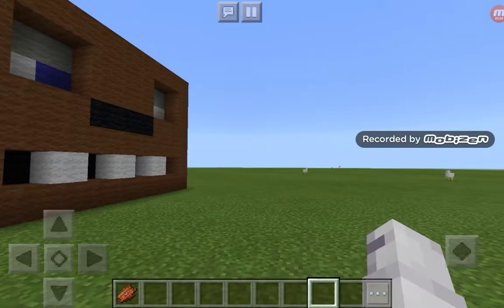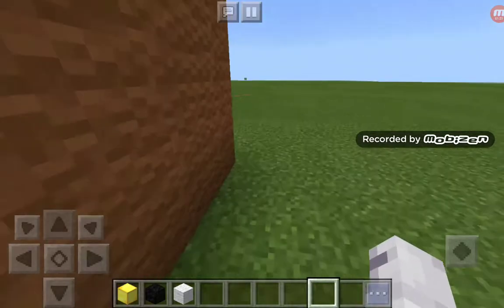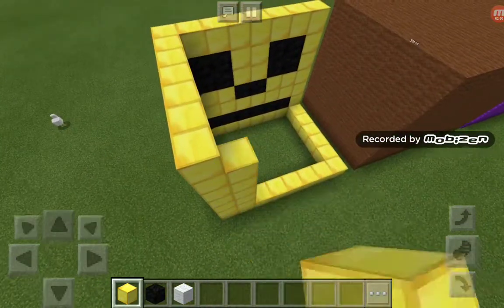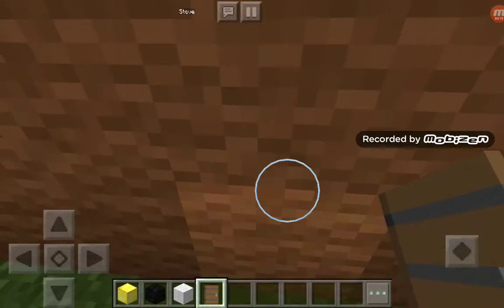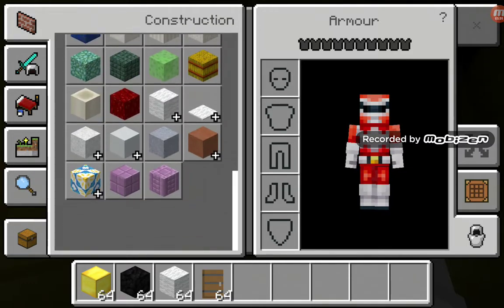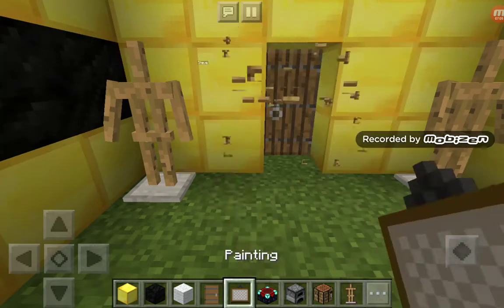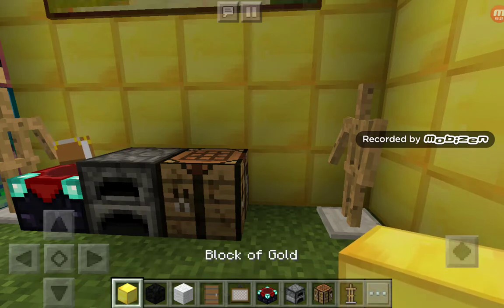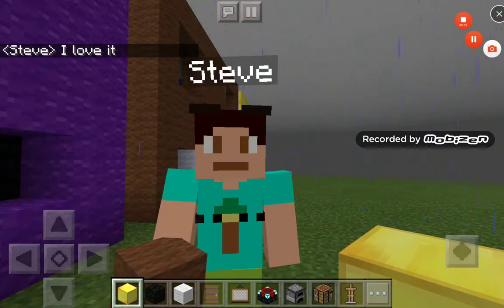building golden Freddy house